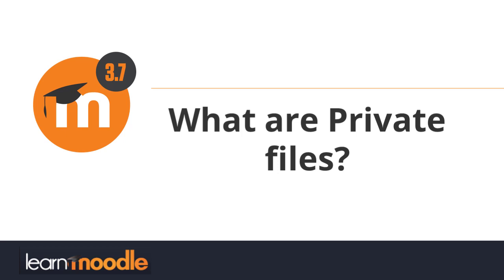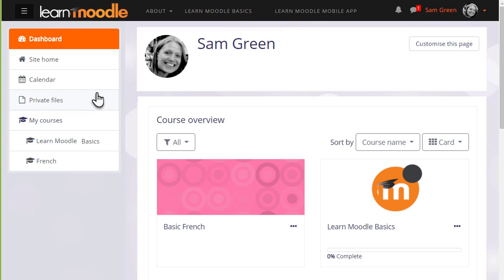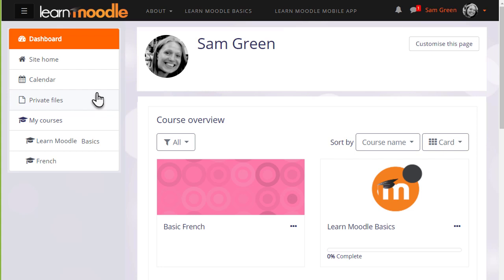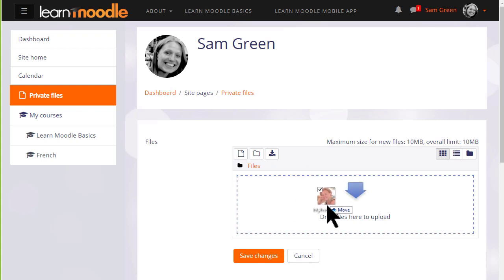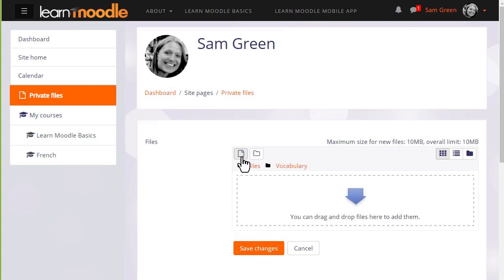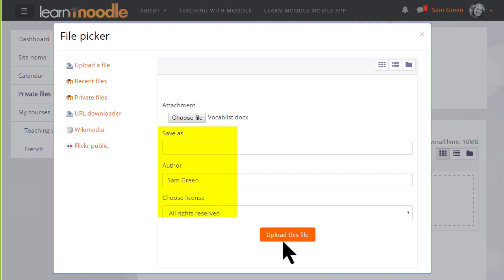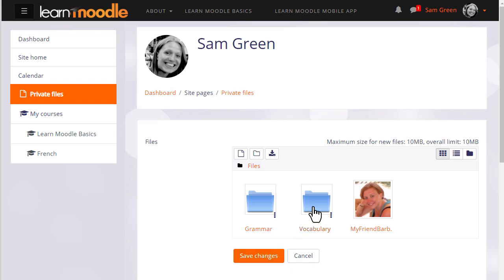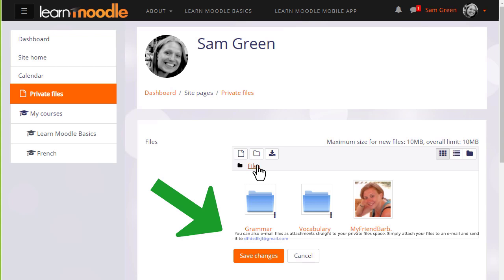3.7 Private files